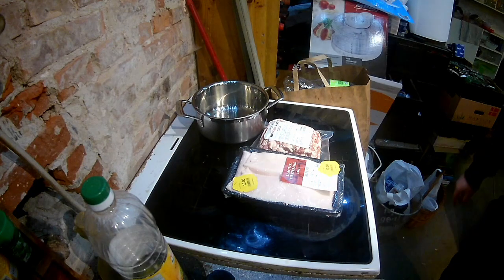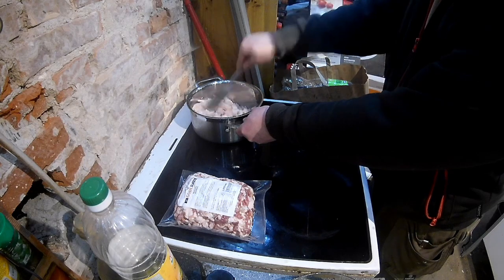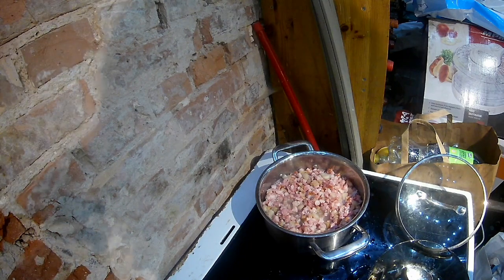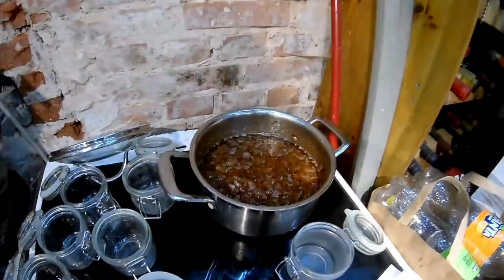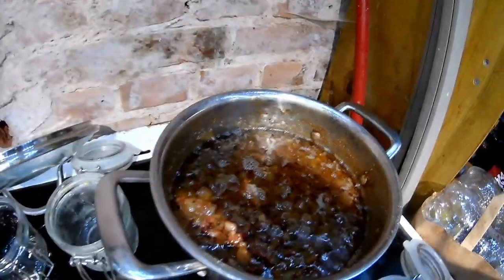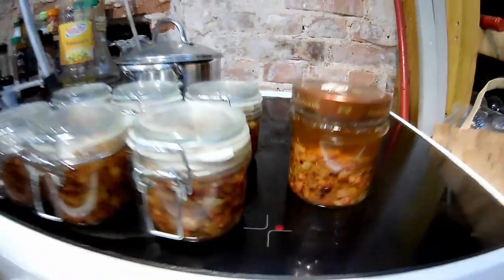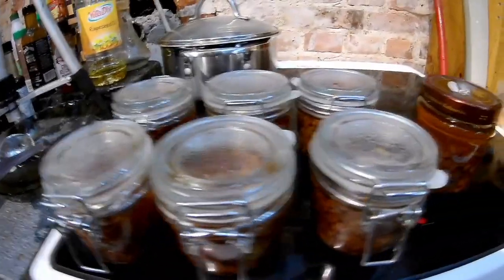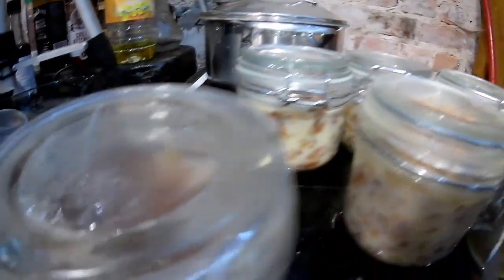Lard with bacon, onion, garlic and paprika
Lard with bacon, onion, garlic and paprika for sandwiches by Rafal Scrapper